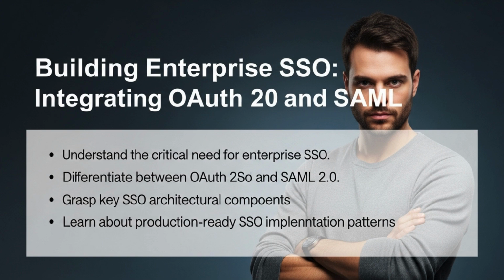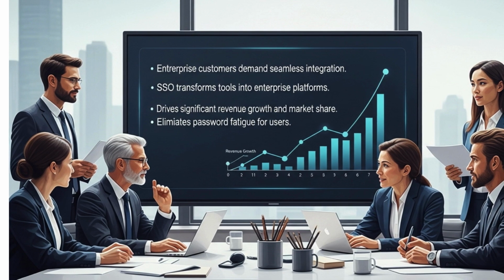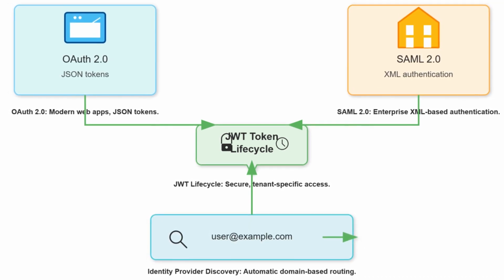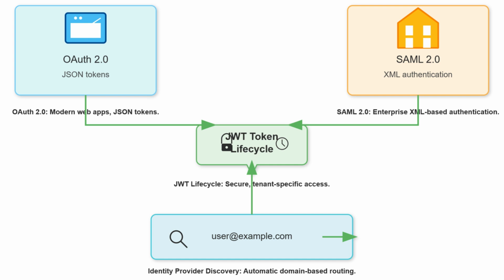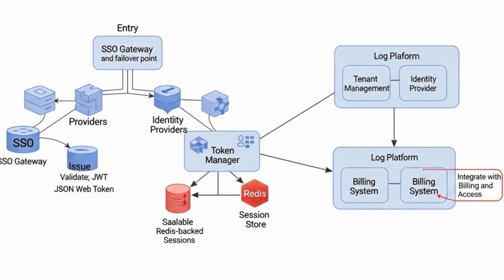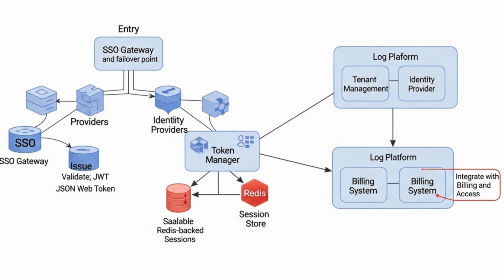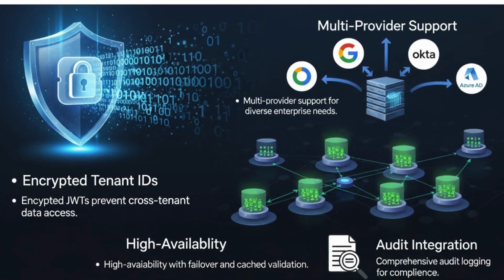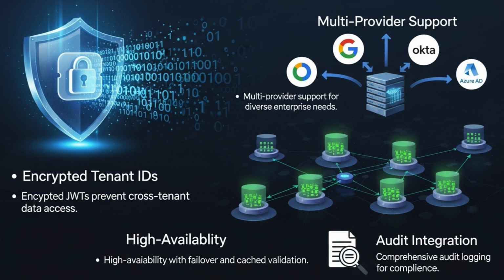Implement Single Sign-On Integration: SSO Tutorial & Setup Guide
In this video, you’ll learn how to implement single sign-on integration (SSO) from scratch, including the protocols (SAML, OAuth, OpenID Connect) and best practices. Whether you're building a web app, mobile app, or enterprise software, this tutorial walks you through configuring identity providers, setting up assertions / tokens, and handling user sessions. If you’re searching for “single sign on setup”, “SSO integration tutorial”, or “OAuth SSO implementation”, this video has you covered.